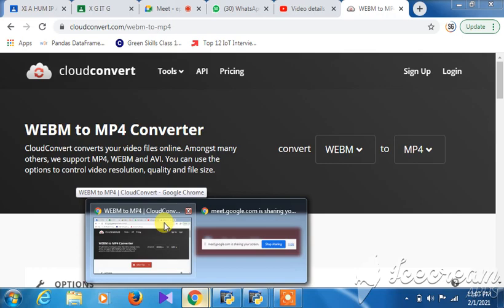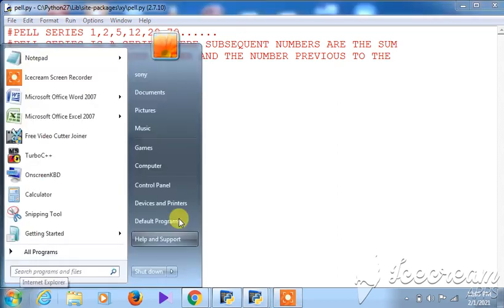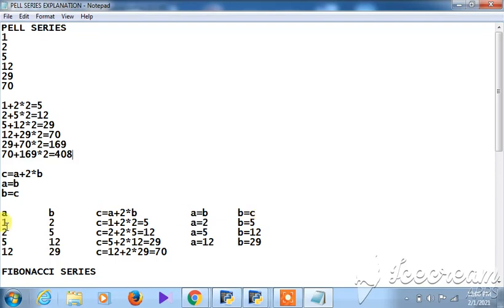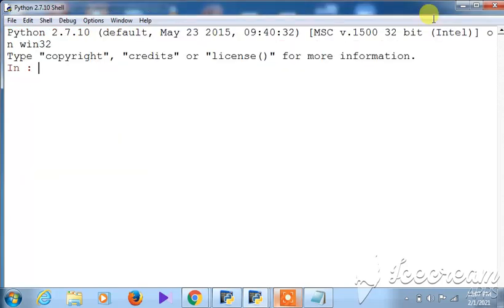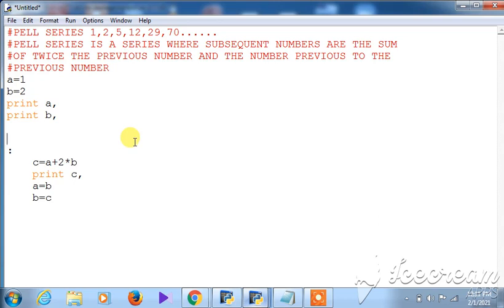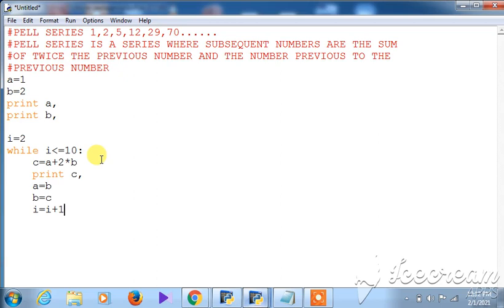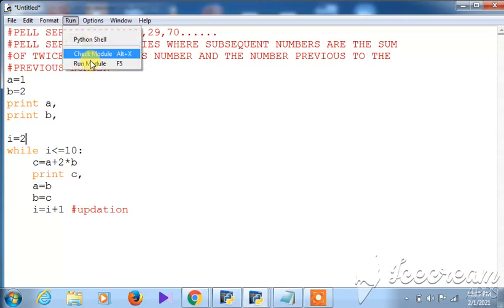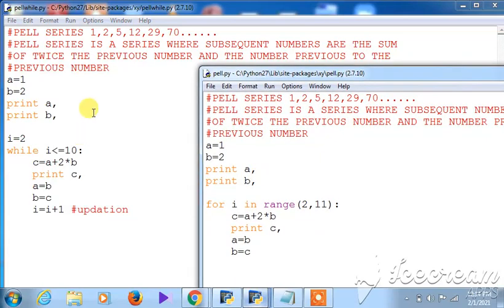PELL SERIES IN PYTHON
PELL SERIES 1,2,5,12,29,70.
PELL SERIES IS A SERIES WHERE SUBSEQUENT NUMBERS ARE THE SUM
OF TWICE THE PREVIOUS NUMBER AND THE NUMBER PREVIOUS TO THE
PREVIOUS NUMBER